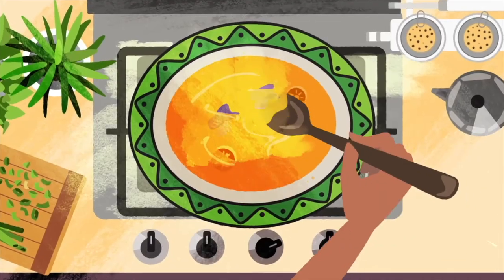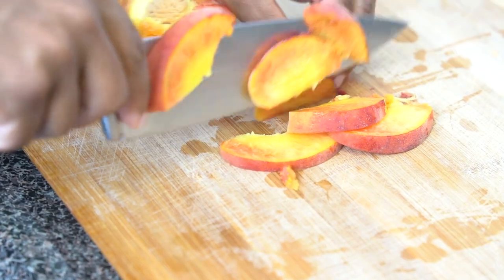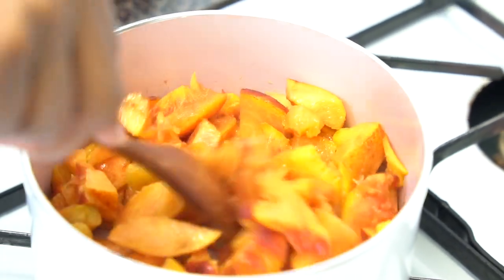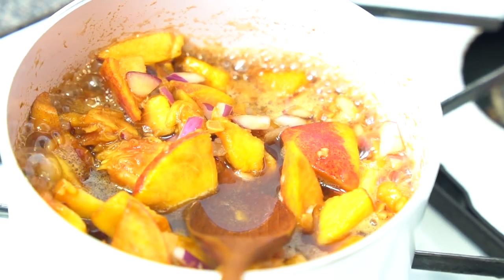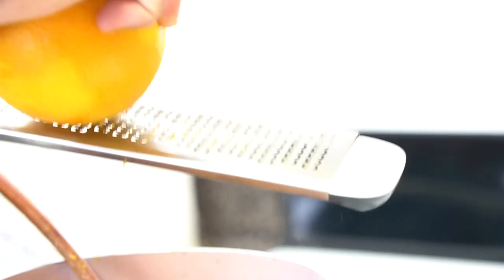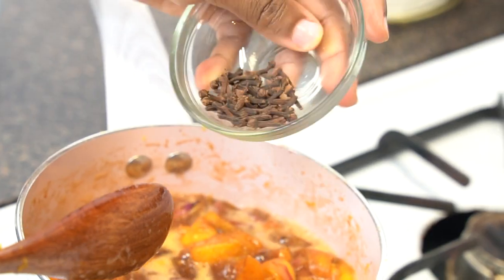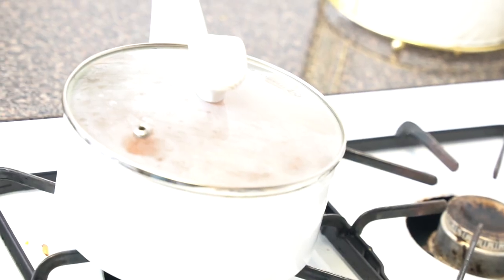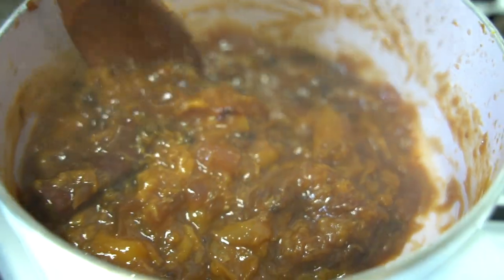Peach Ginger Chutney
Got peaches? Make chutney. It's a sweet and savory topping/spread, perfect for cheese and crackers or adding to savory meals .

and sign up for our weekly newsletter.